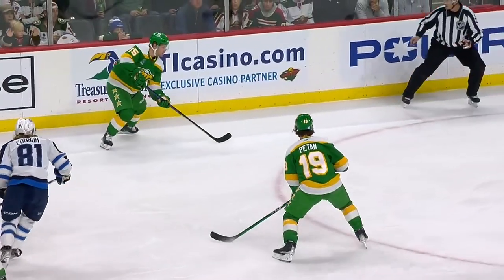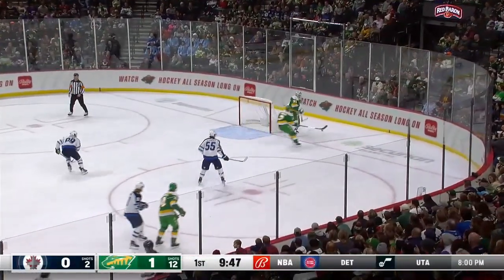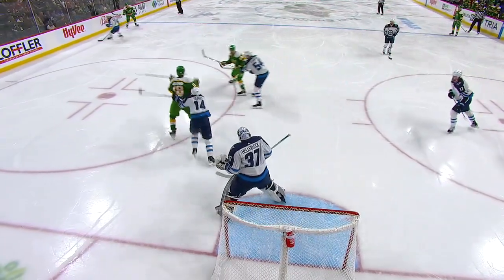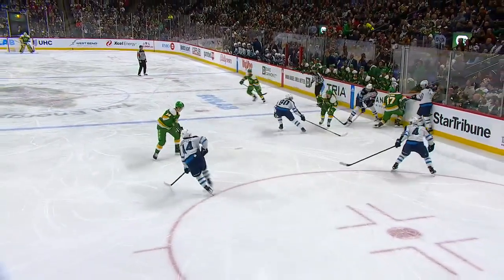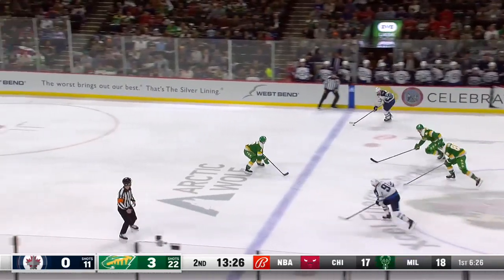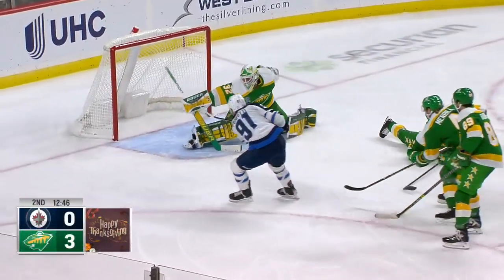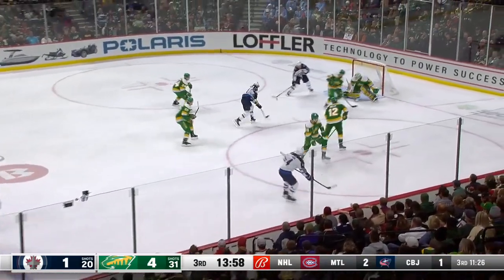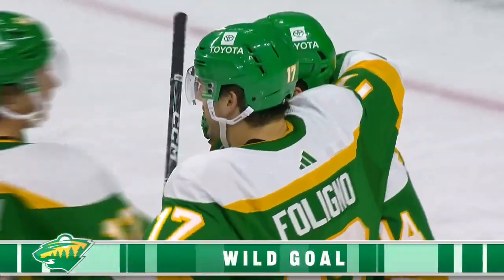Обзор матча: Виннипег Джетс - Миннесота Уайлд | 24.11.2022 | Регулярный чемпионат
ОФИЦИАЛЬНЫЙ ОБЗОР!